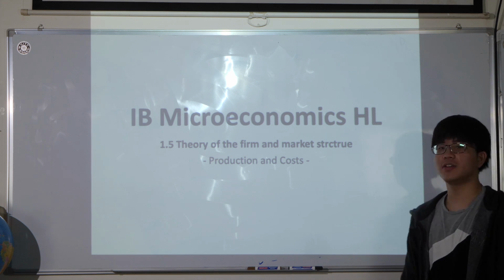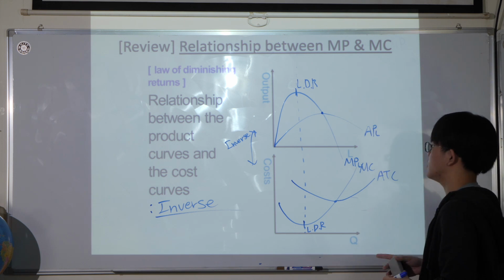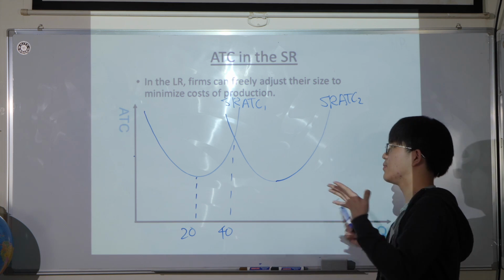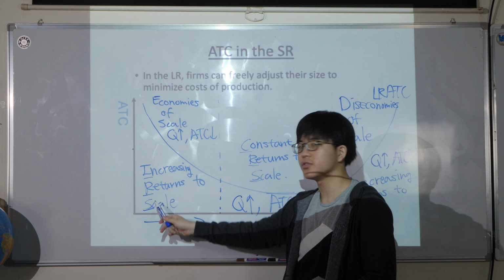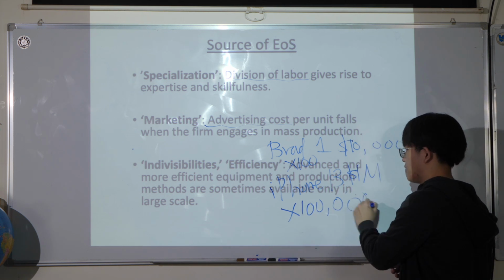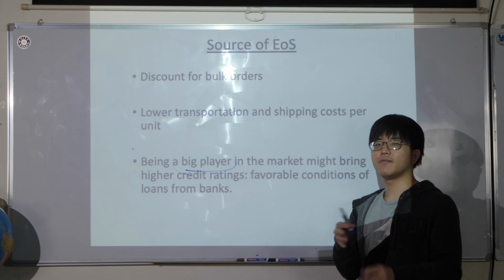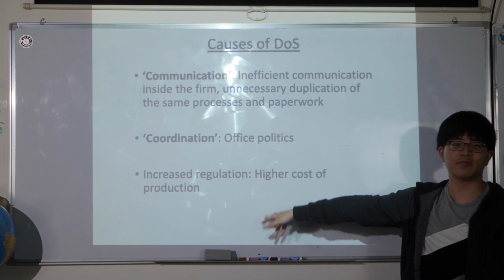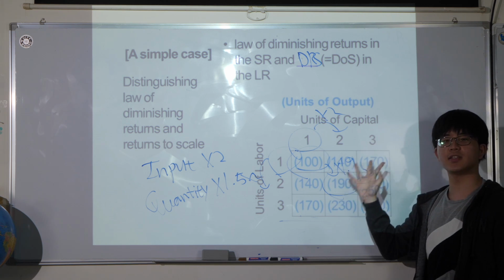1.5.1 Production and Cost 3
IB Economics - HL Only
1.5 Theory of the firms and market structures